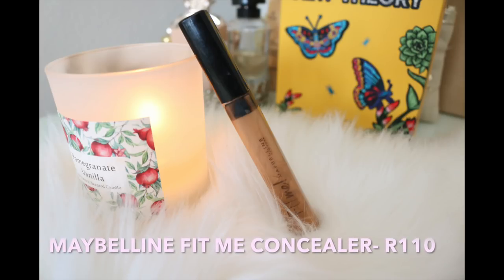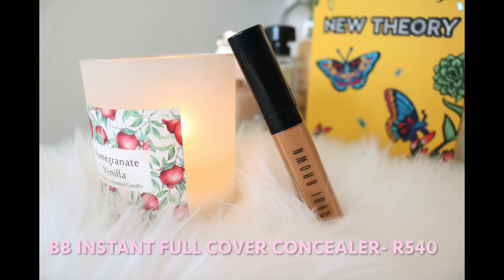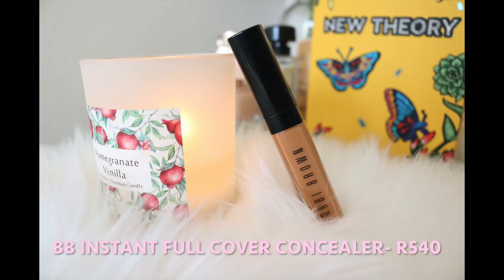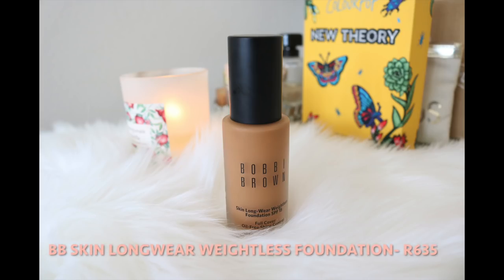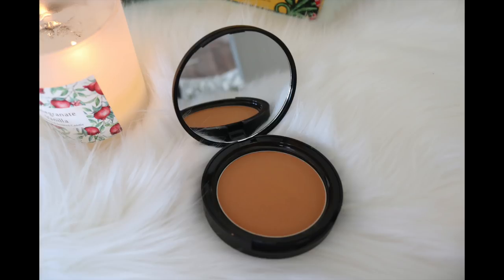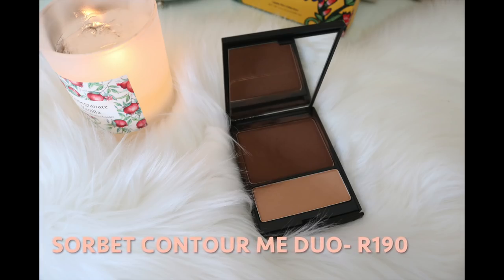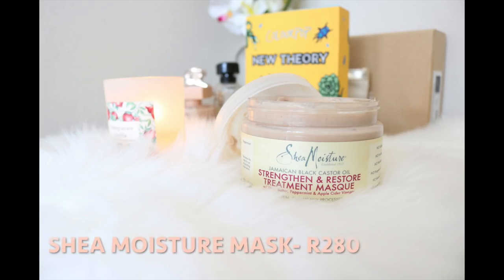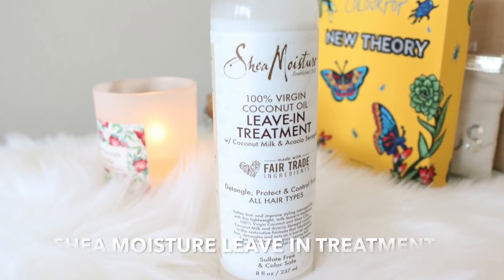COLLECTIVE BEAUTY REVIEW #4: SHEA MOISTURE, MAYBELLINE, BOBBI BROWN| JUST KATLEHO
Hey babes!!!

As you know, every month I do a collective beauty reivew of some of the products I've been using! My opinion on them, and whether I think they are worth the purchase or not!!

xoxo
JK

JK.

Hi!

K.